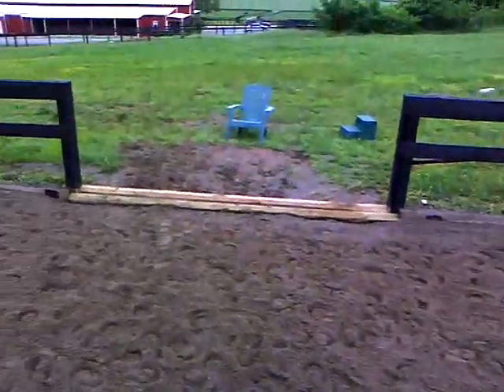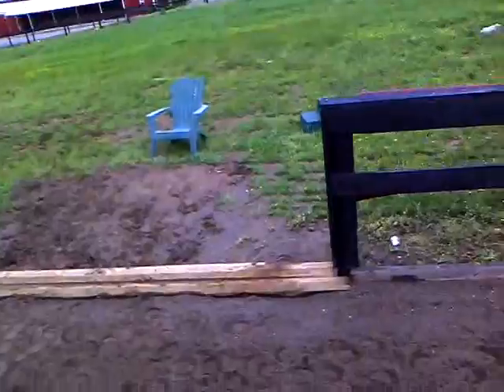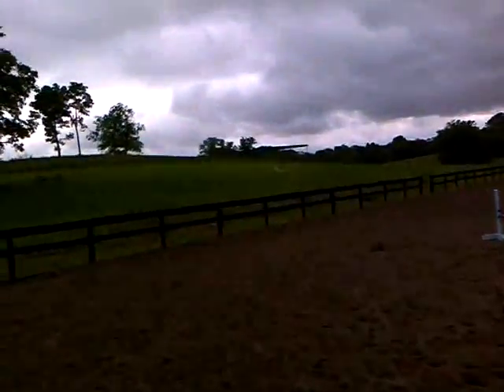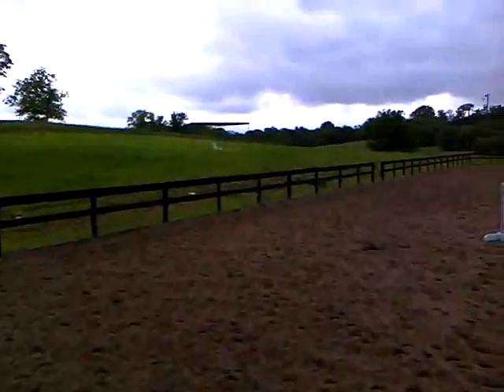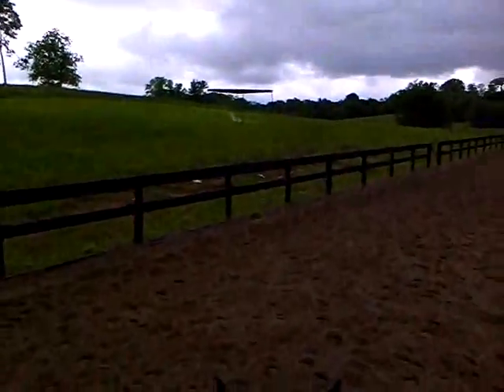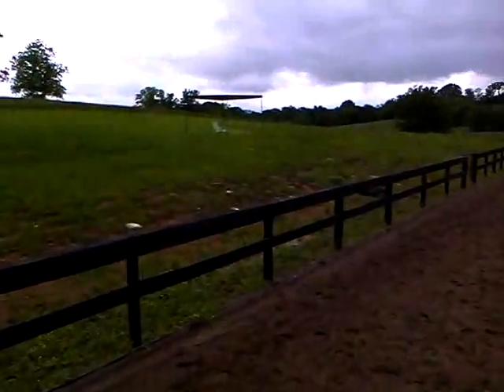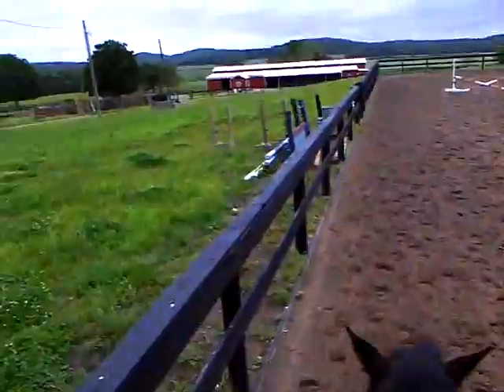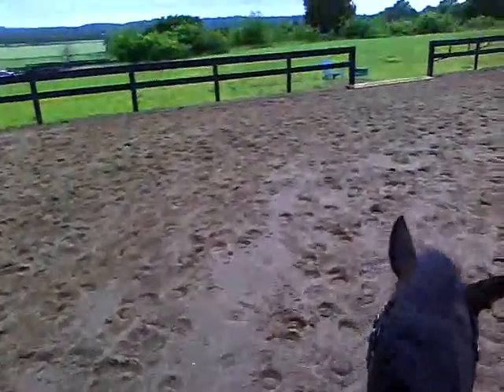May 16, 2011 2:29 PM